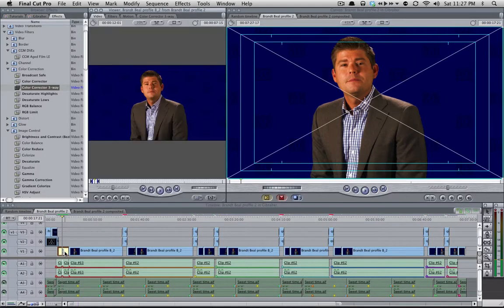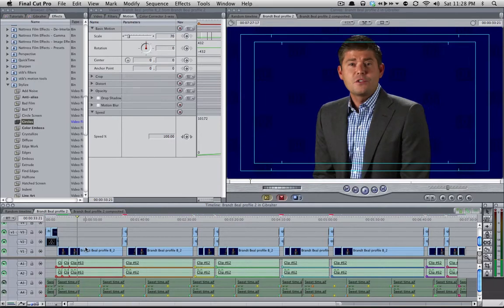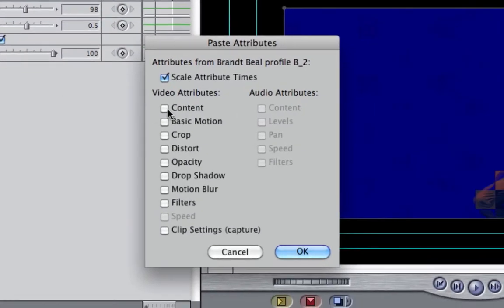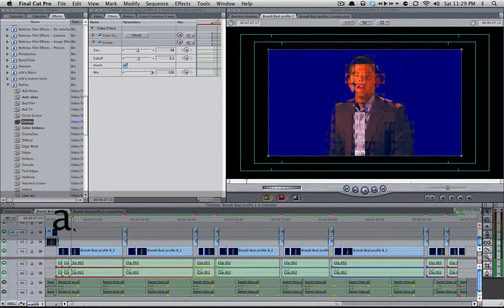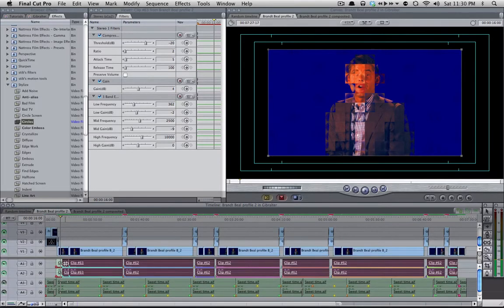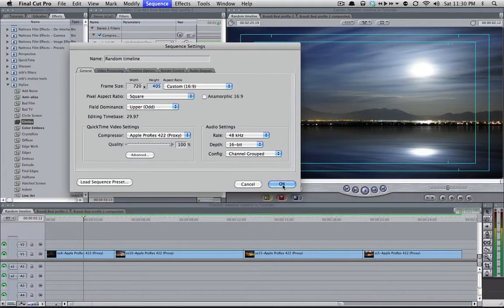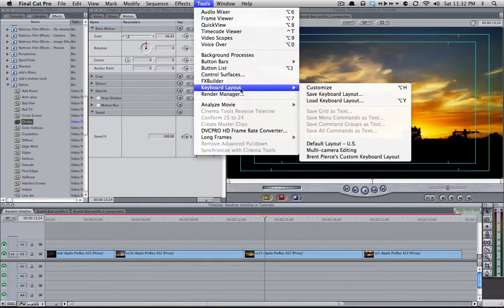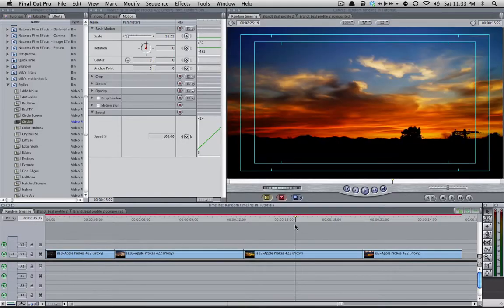FCP Quick tip: Paste Attributes and Scale to Sequence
In this Final Cut Pro 7 quick tip, I show you how to copy and paste attributes to other clips. I also touch base on the "scale to sequence" command.